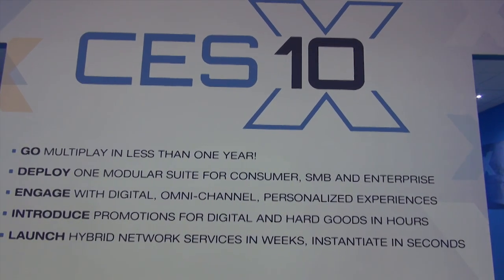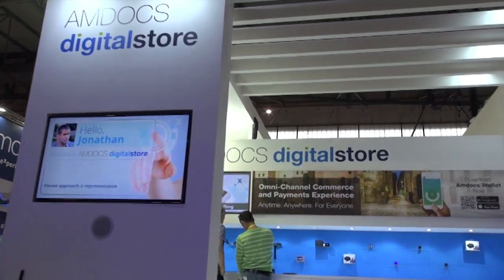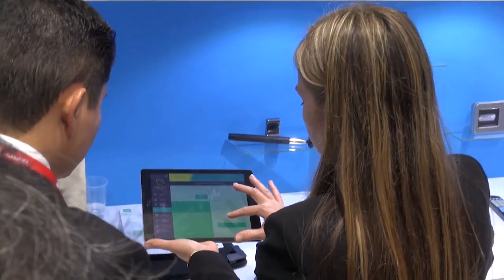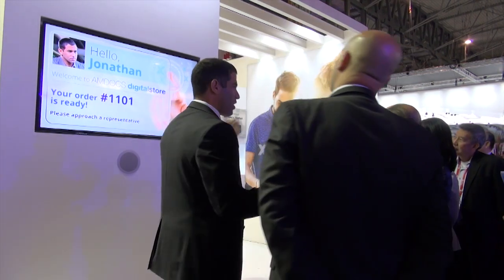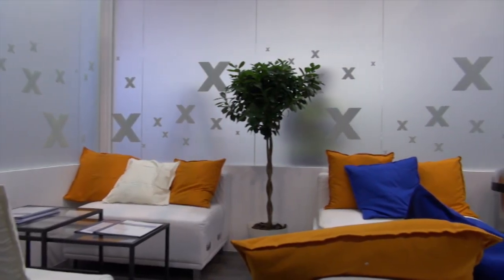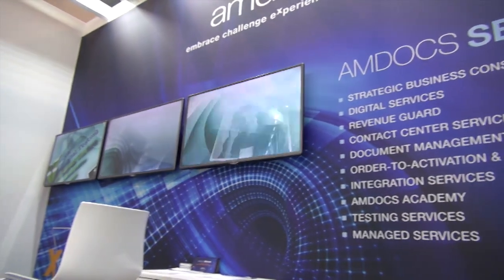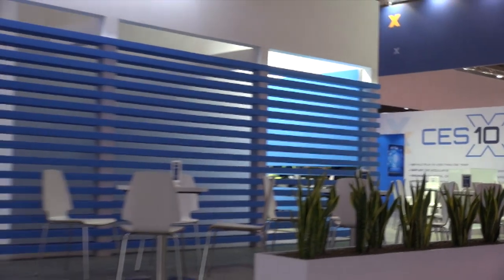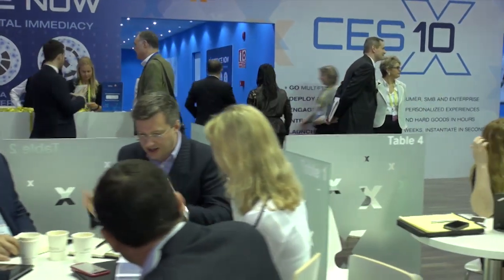Amdocs Booth at Mobile World Congress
Amdocs head of marketing Chris Williams talks about whats going on at Amdocs booth at Mobile World Congress, and some of the trends he is seeing at the event.